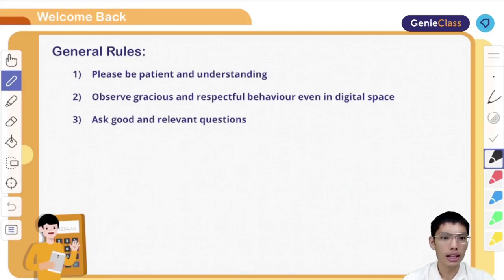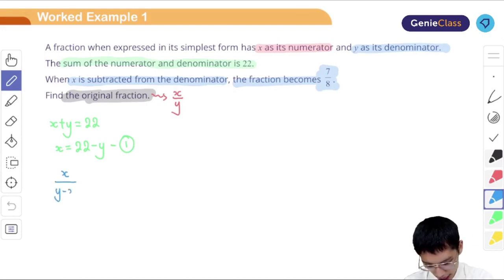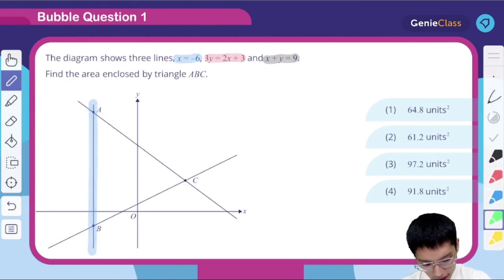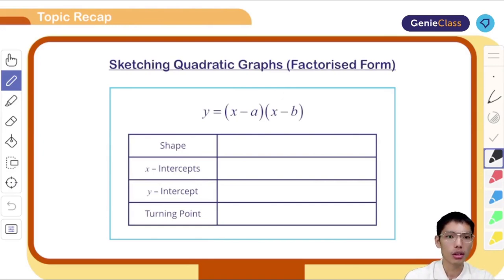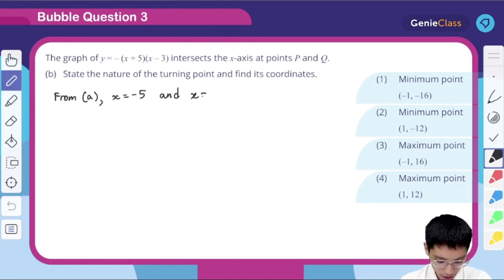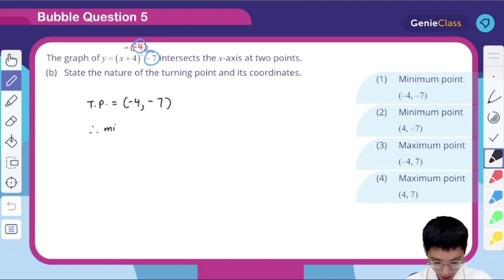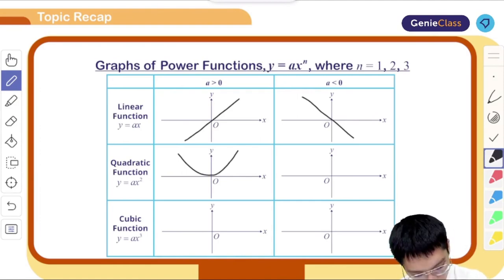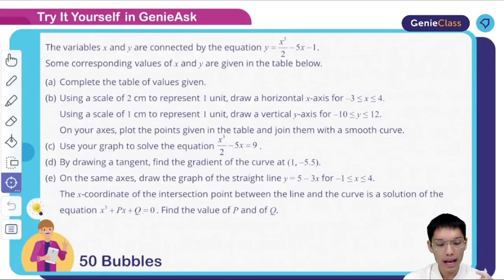S4 Math 230527 Numbers and Algebra Revision 4